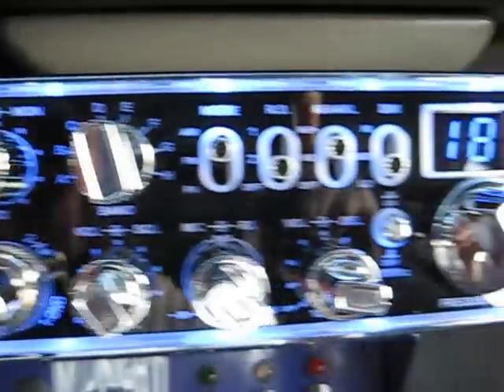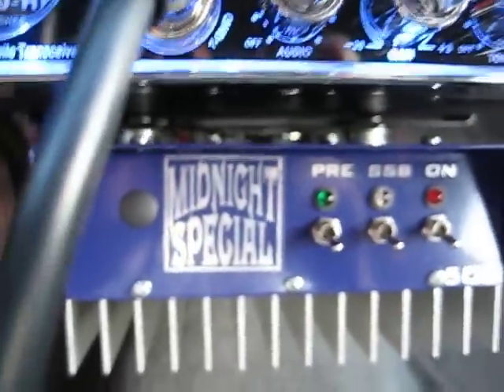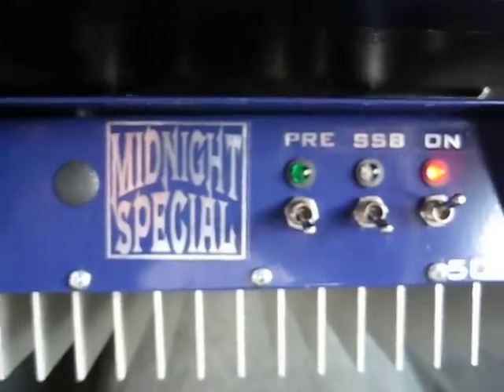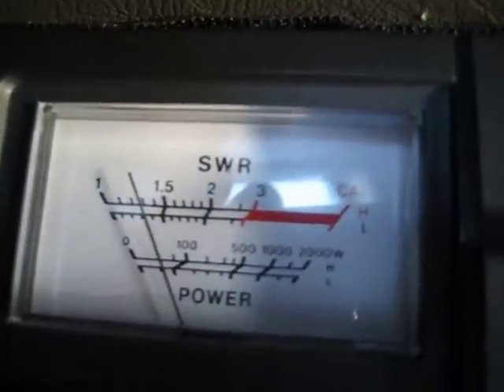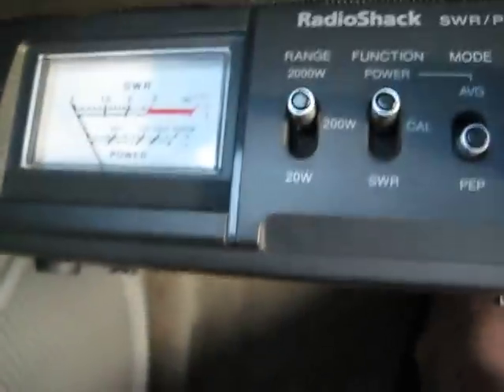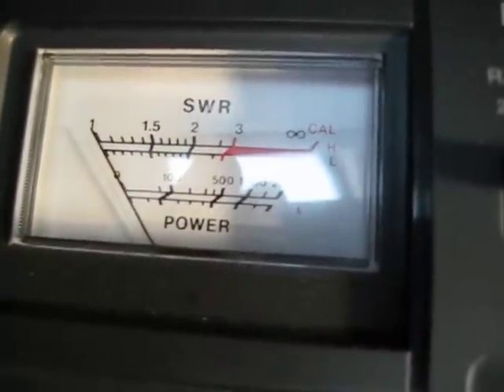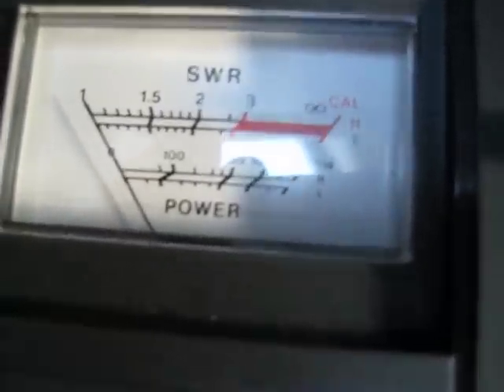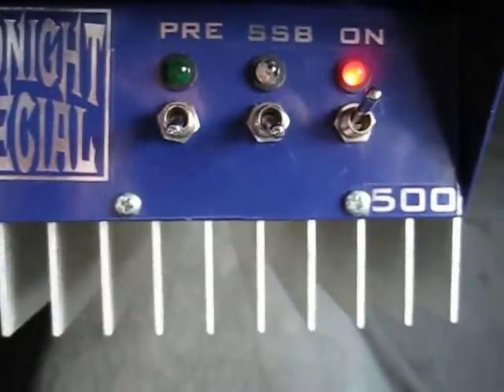Stryker 440 with amp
Stryker 440 export radio with an Xforce Midnight Special 500 amp.